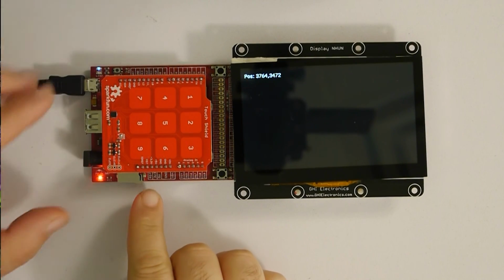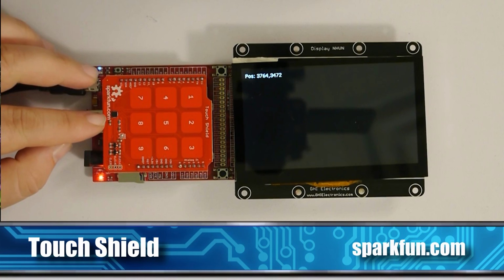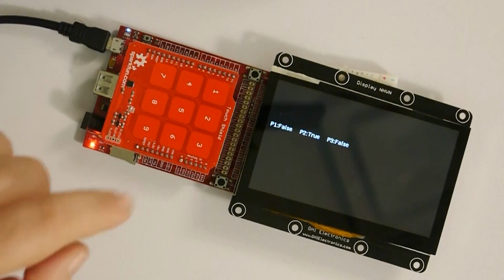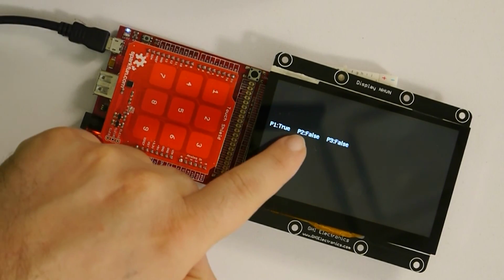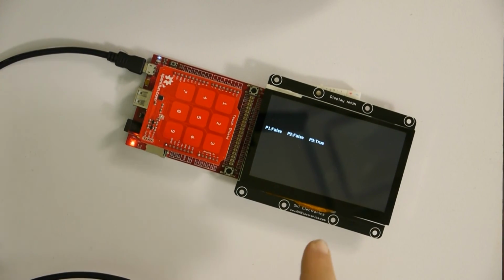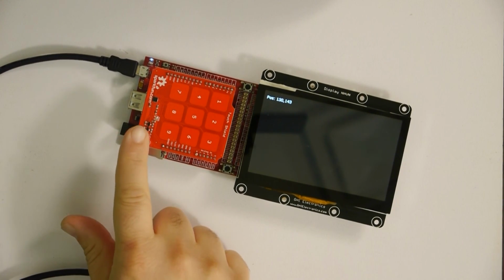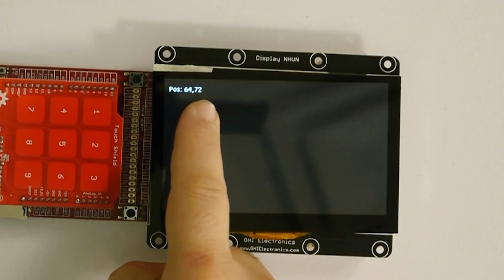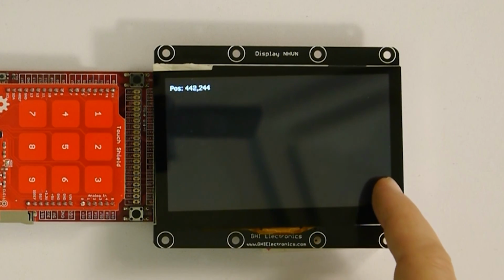Capacitive Sensing - Tech Talk - #04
In this episode we will talk about capacitive sensing. This will include a simple wire sensing using our PulseFeedback feature and then we show how it is done using Sparkfun's Touch Shield and using a multi-touch capacitive display.